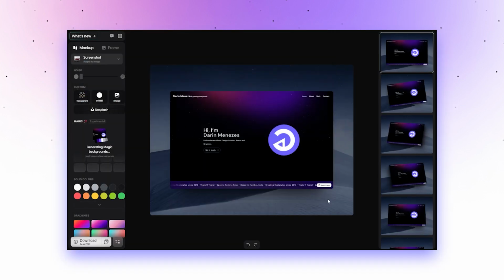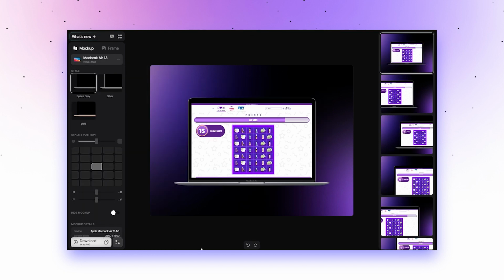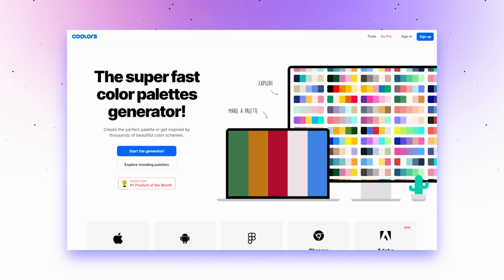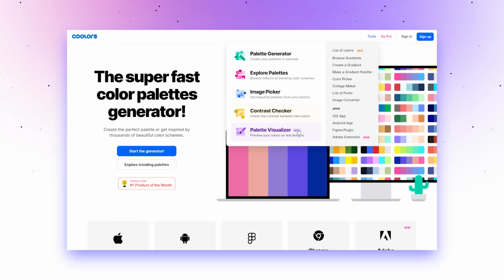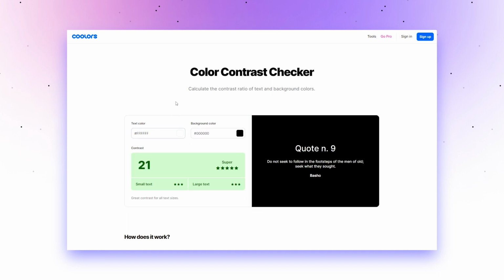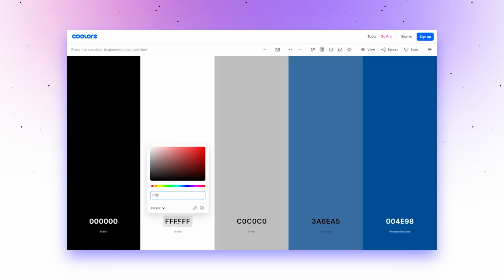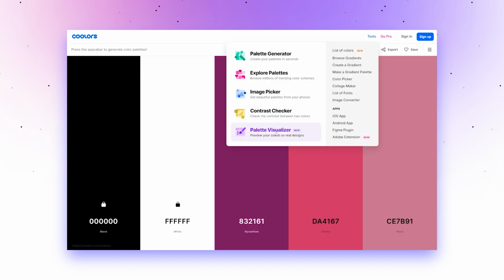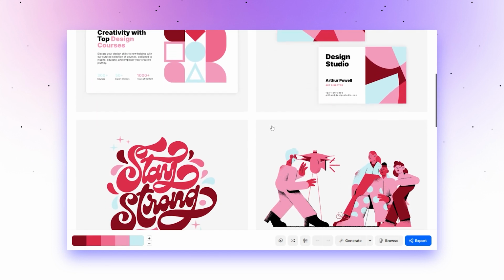DESIGN TOOLS YOU NEED TODAY | Top 3 New Design Tools to Improve Your Efficiency (2024)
In this video, I'm sharing essential software that significantly enhances my design workflow, alongside basic design software like Figma or Illustrator.

2.

Remember, while these tools can be invaluable, a craftsman's true greatness lies in their skills and creativity.

// ✨ Chapters

Introduction: 0:00
Tool 1: 0:31
Tool 2: 1:14
Tool 3: 2:18
Conclusion: 3:24